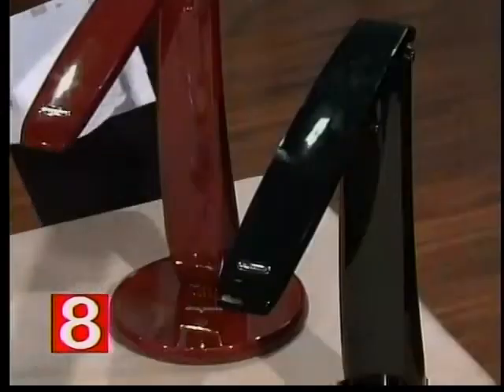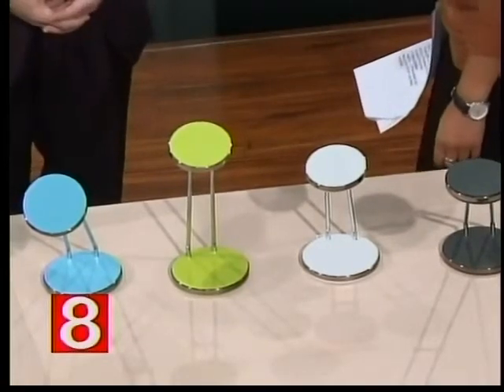CT Lighting Centers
Find the perfect lamp for any room in your house.